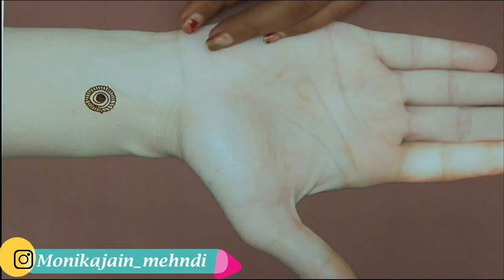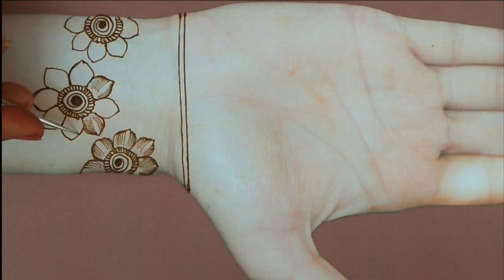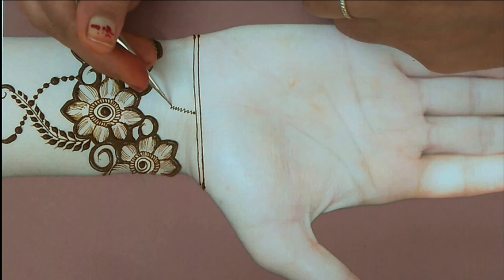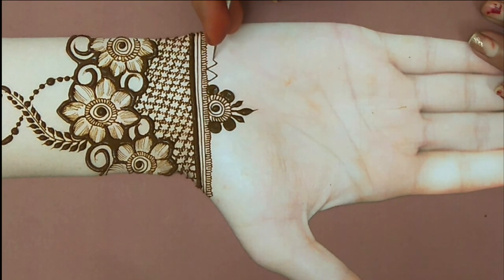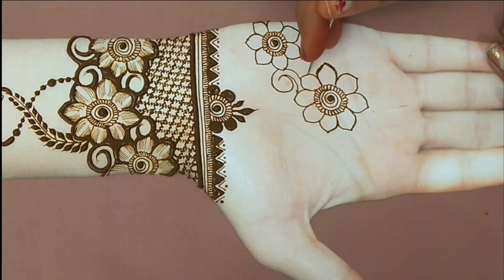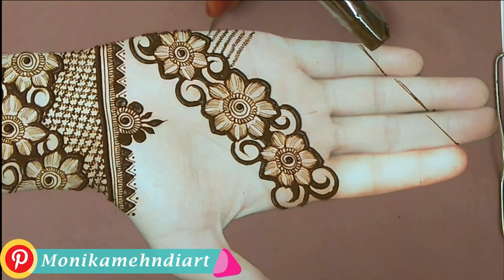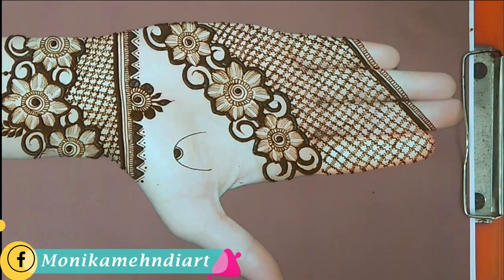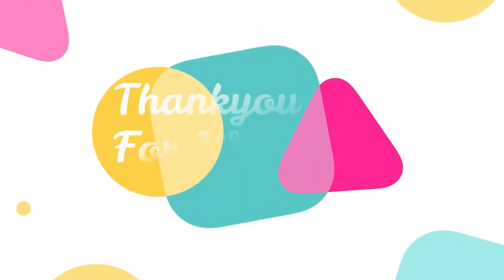fancy Mehndi design in short time l With full Explaination Monika mehndi art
friends Today I m show you Fancy Floral Base Mehndi Design create floral mehndi design in quick time todays creation is very simple nd creative. if you to learn this type of design..plz watch full video widhout any skip.